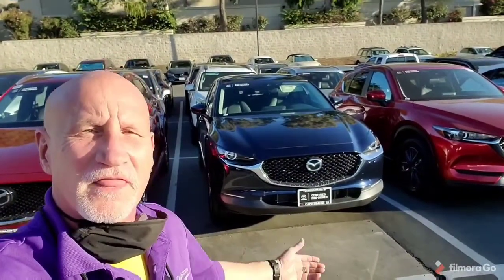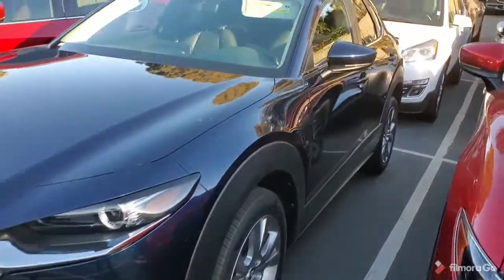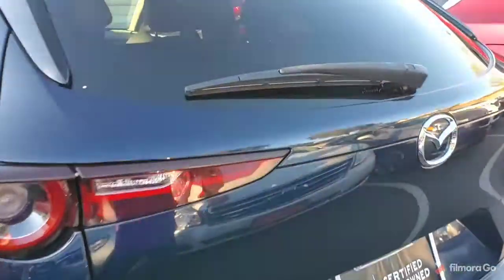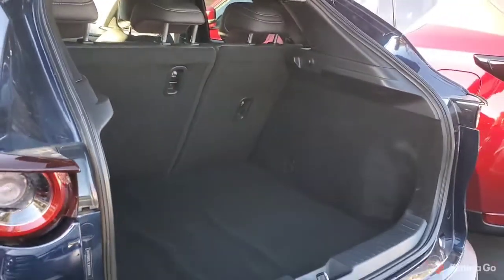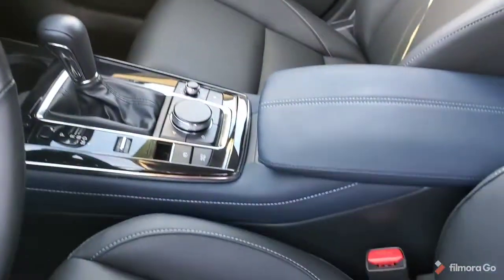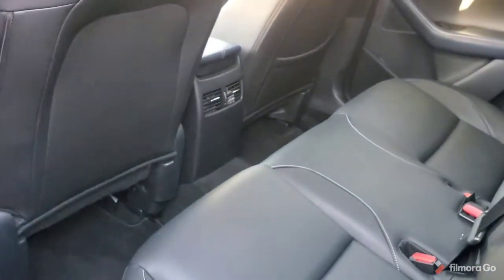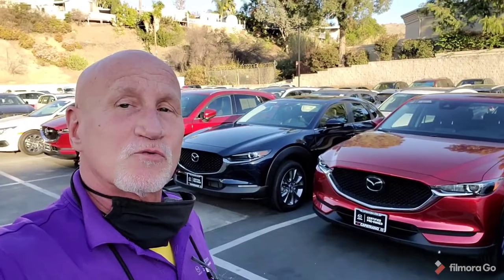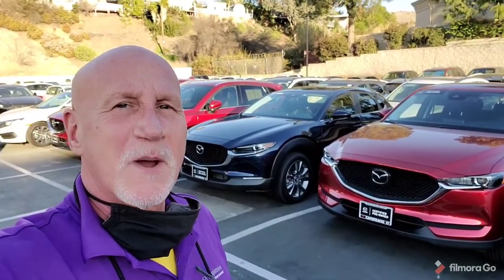2020 CX-30 Preferred for Hannah from Rick at Capo Mazda!